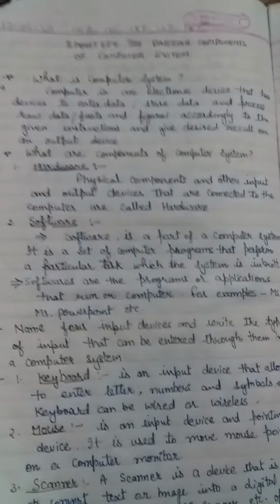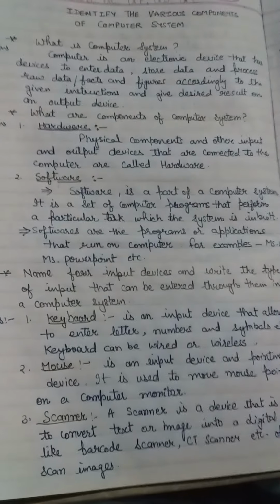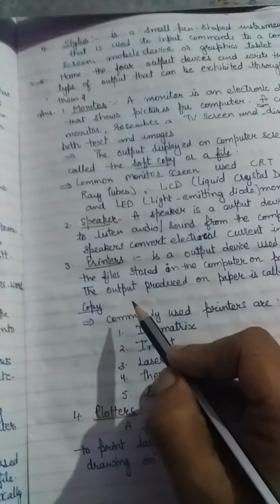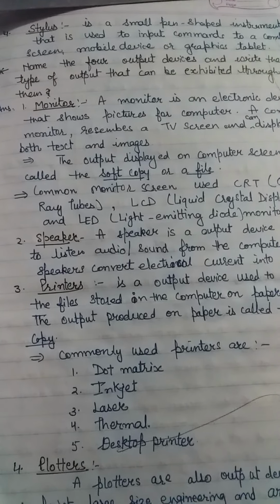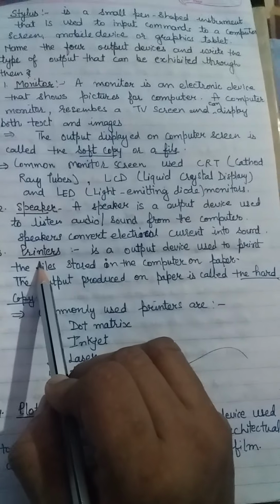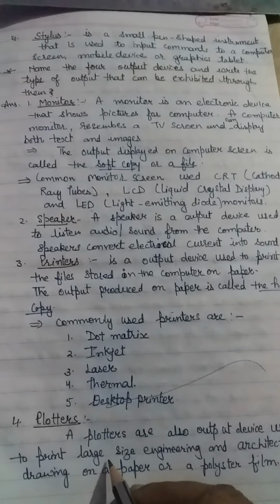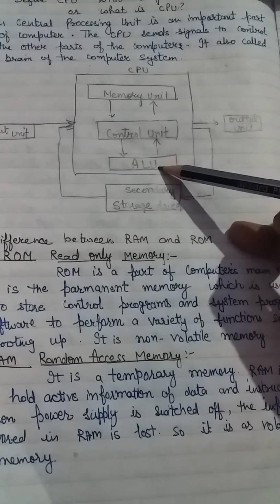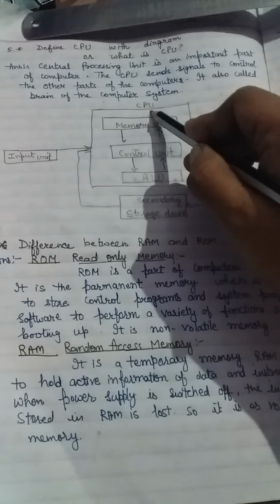Basic ICT Skills part3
CLASS IX (IT )402